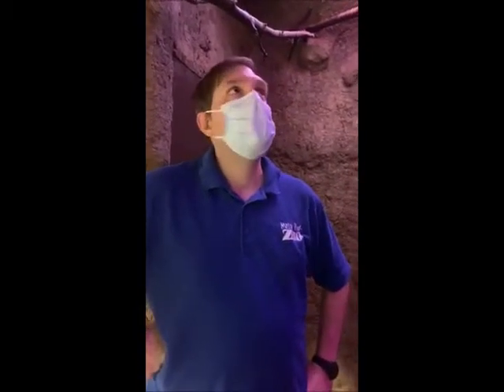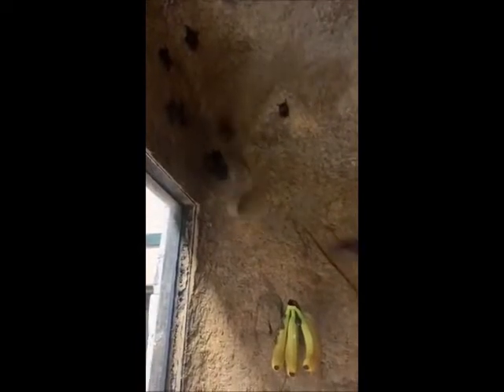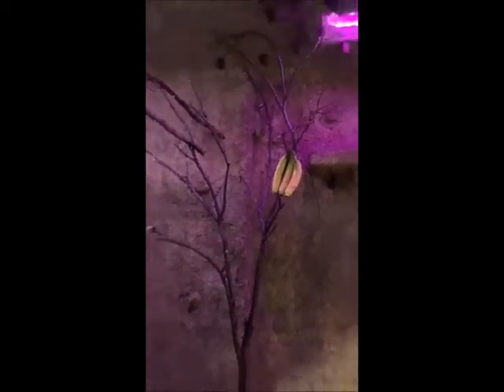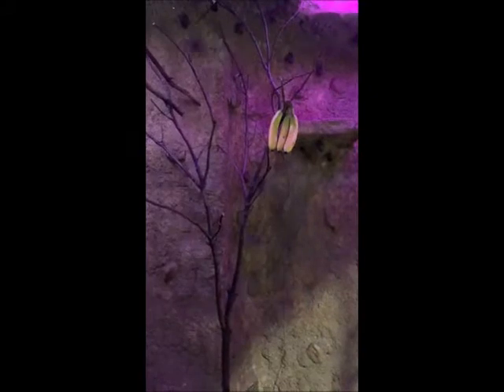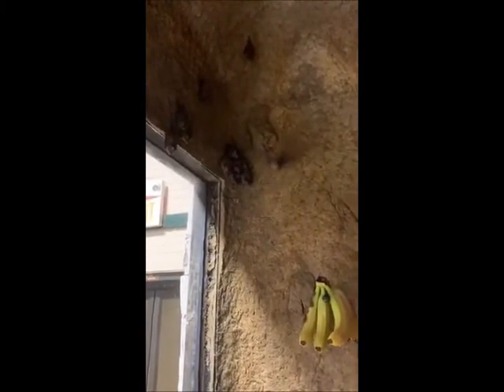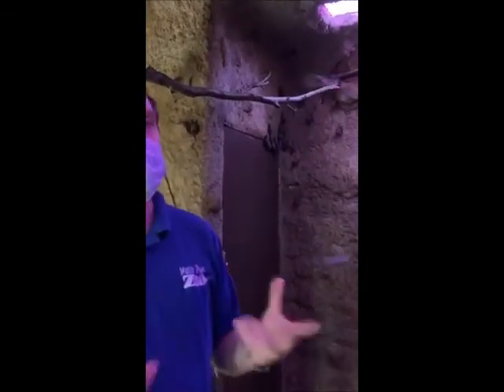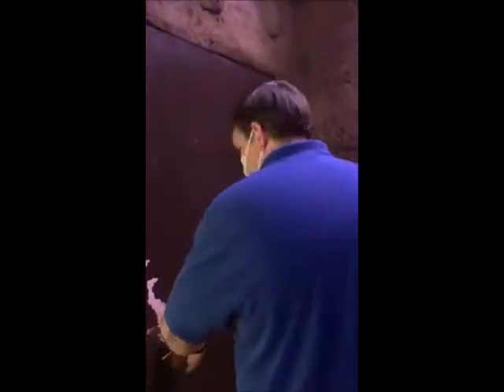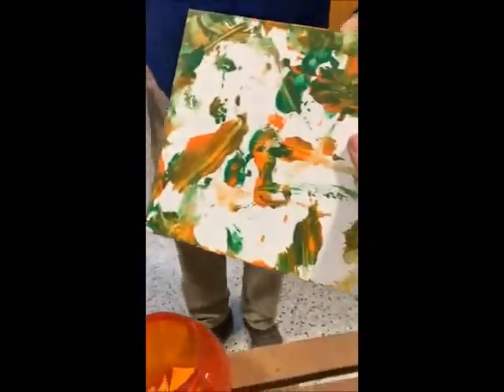Miller Park Zoo: Fruit Bats video